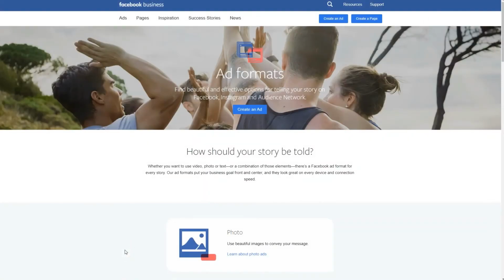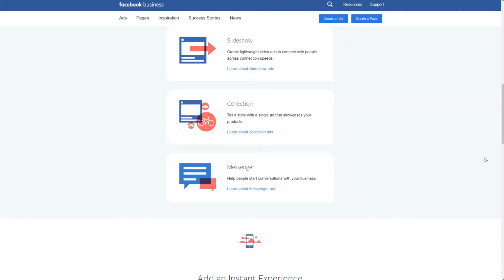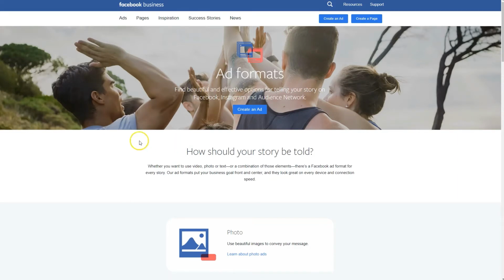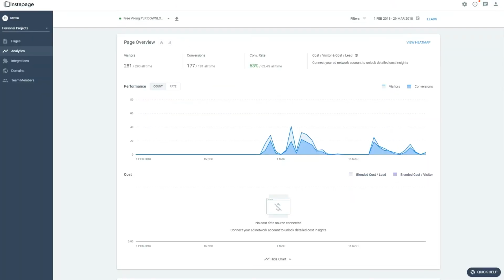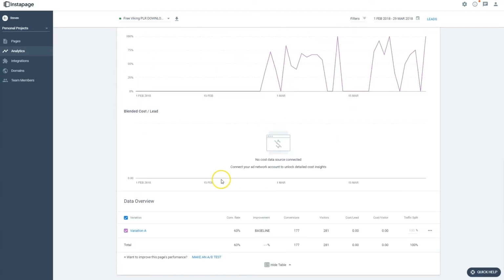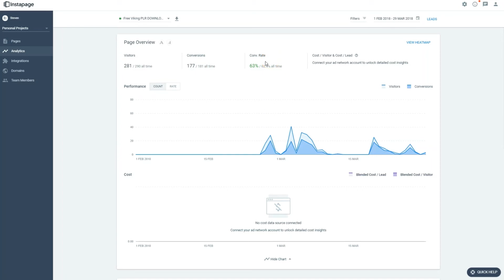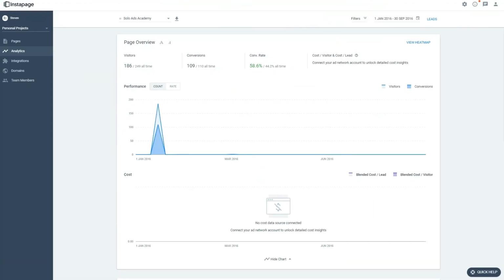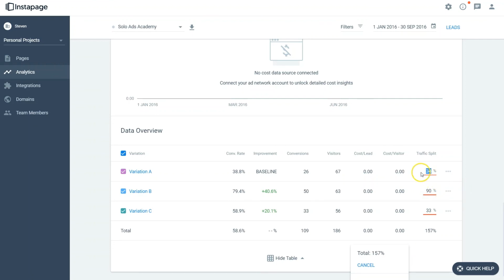How to optimize your lead generation campaign | digital marketing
Hello,
In today's lesson, we talk about traffic methods and lead_generation campaign optimization
A lead magnet is a marketing term for a free item or service that is given away for the purpose of gathering contact details; for example, lead magnets can be trial subscriptions, samples, white papers, e-newsletters, and free consultations. Marketers use lead magnets to create sales leads.